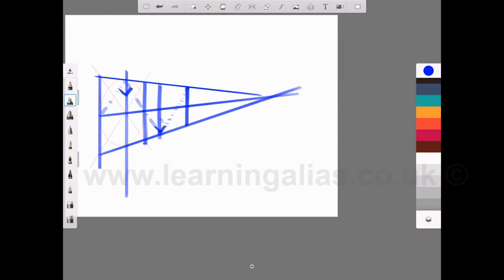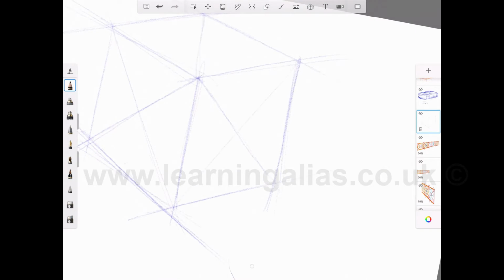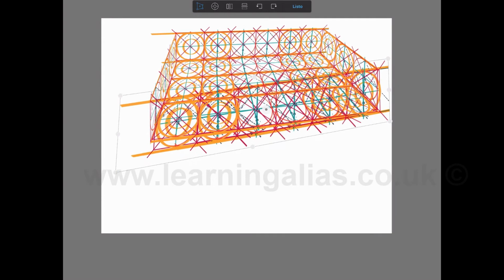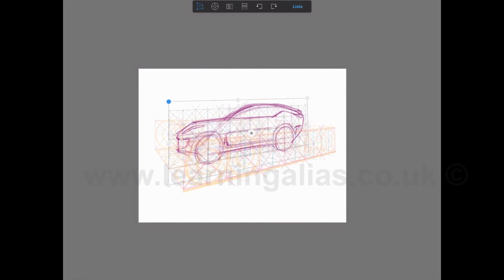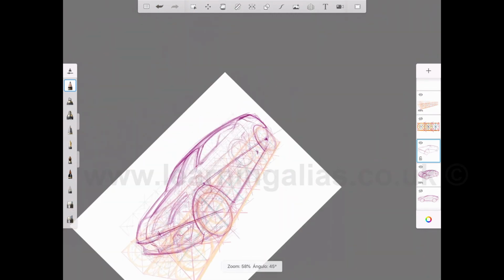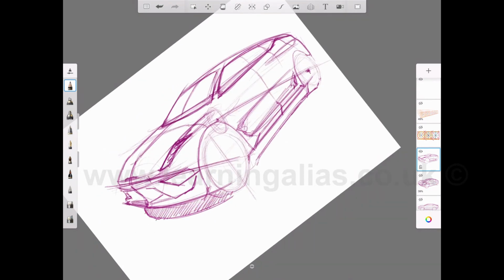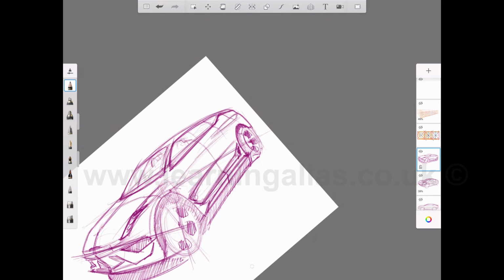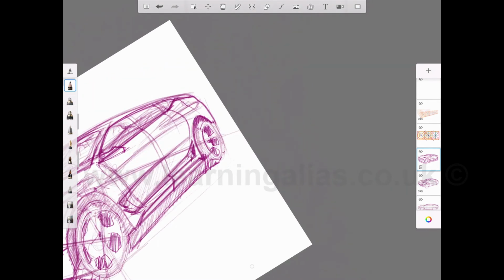S 6 Drawing ellipsesO CT Ed part2